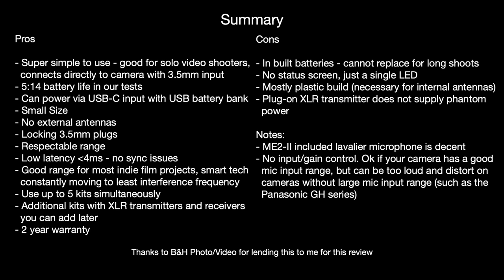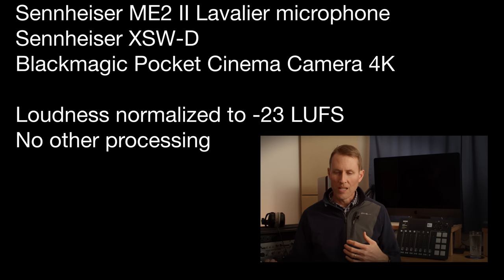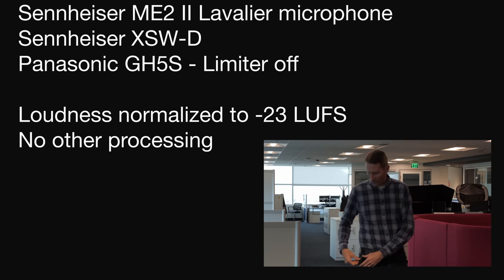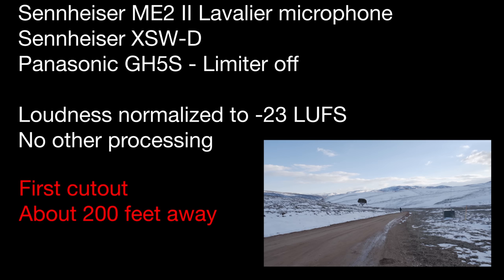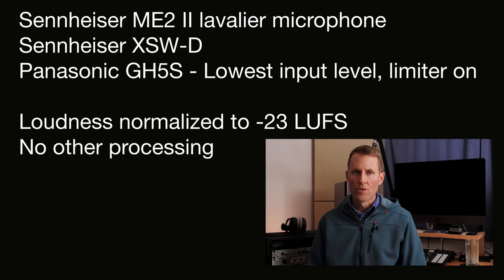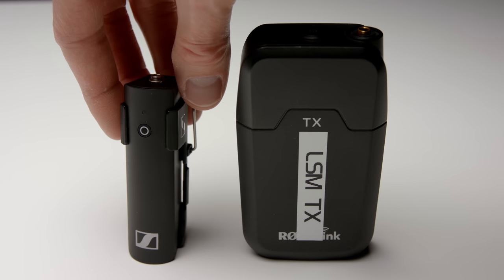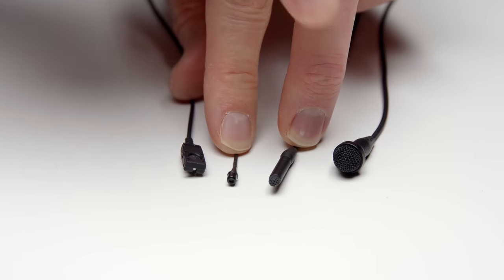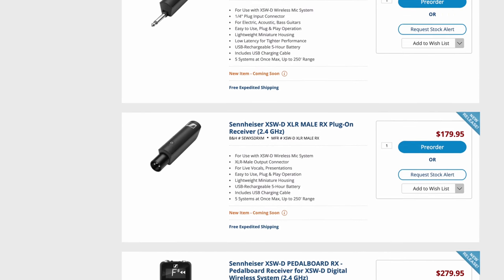Sennheiser XSW-D Review: Simple Wireless Lavalier Microphone System for Solo Shooters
Sennheiser XSW-D Portable Lavalier Set at B&H Photo

In this episode, we take an in-depth look at Sennheiser’s new entry level digital wireless microphone system, the XSW-D. In particular, we put the portable lavalier set to the test. The XSW-D is made to be as simple to use as a cable, according to Sennheiser. And based on our tests, we agree.

The transmitter and receiver are very small, include in-built batteries with over 5 hours of powering time, and there’s only a single button so you don’t have to fuss with a bunch of settings. Of course, there are trade-offs when you make things this simple, but overall, it seems that Sennheiser has made a winning option for solo video shooters and those who don’t know a lot about audio production but want high quality audio.

If you’d like to learn how to make great dialogue audio for your film and video projects, please have a look at my courses including processing dialogue audio, recording sound, how to use the Zoom F8 and F8n, and how to get the most from the Sound Devices MixPre series of recorders.

Sennheiser XSW-D Wireless Microphone System - all the options, kits, add-on receivers and transmitters

TRS to TRRS adapter to run this into a laptop or mobile phone

B&H, Amazon

RODELink Filmmaker Kit - this is the set with a transmitter, a receiver, and the RODE Lavalier microphone

RODELink Wireless Microphone System - all the options, kits, add-on receivers and transmitters

Aputure AL-MW LED Light - used as the background light in the talking head shots

Aputure COB 120DII LED Light - this is my main workhorse light for 90% of my video work.

Blackmagic Pocket Cinema Camera 4K - I used this to record most of this episode

Panasonic 12-35mm F/2.8 OIS Lens - Used on the Pocket 4K camera

Panasonic GH5

Panasonic GH5S